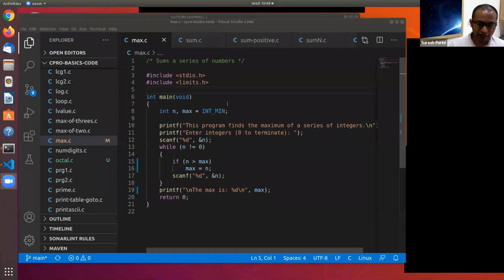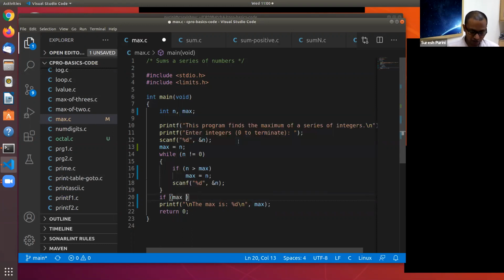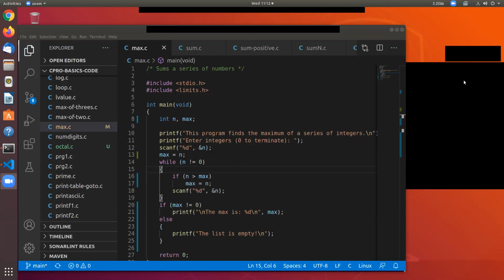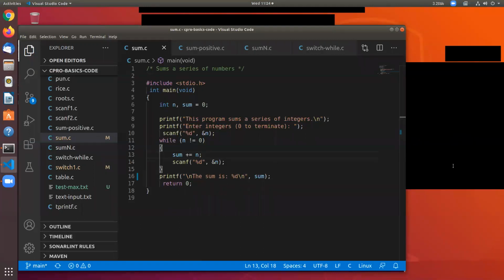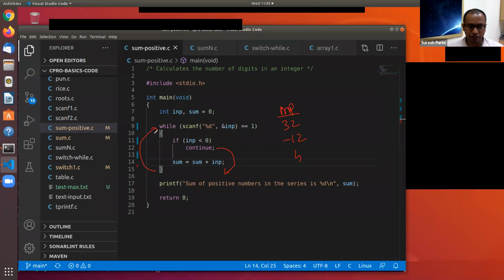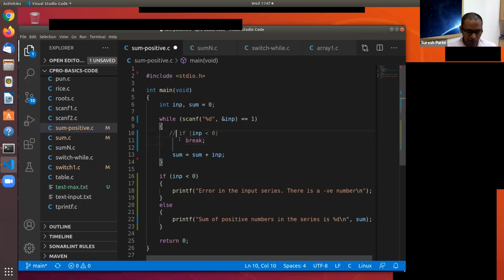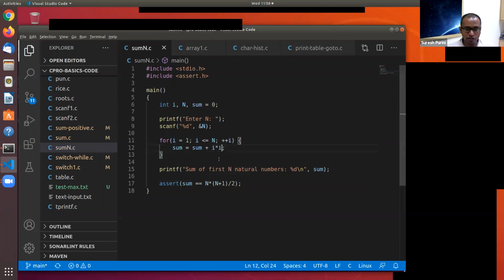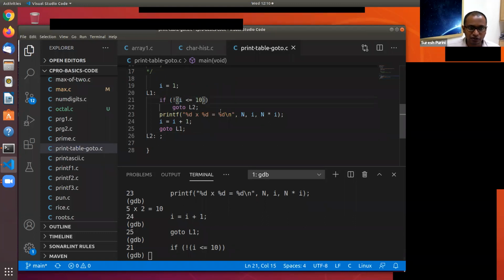L11 Loops Part 2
1. Reading input from files via indirection
2. Loops
3. Goto Statement